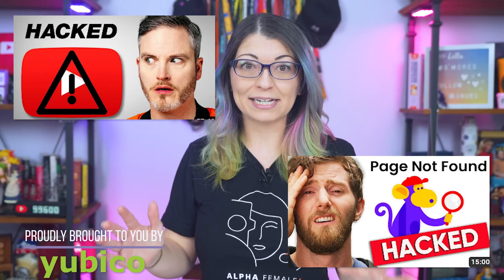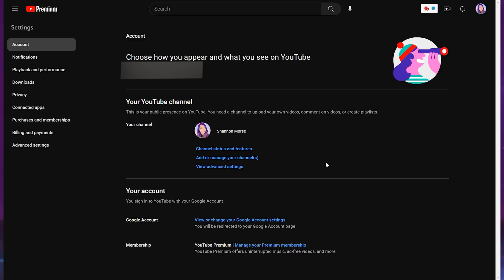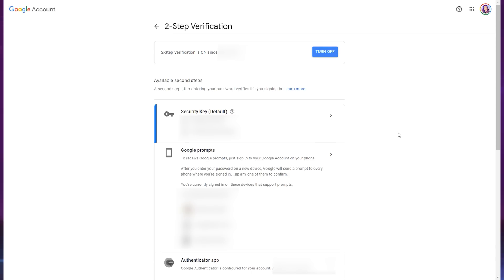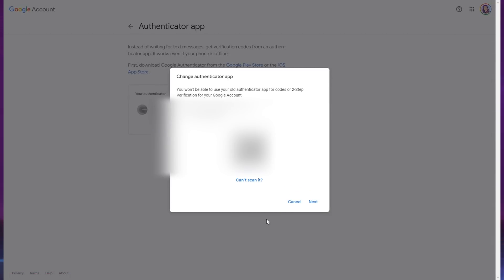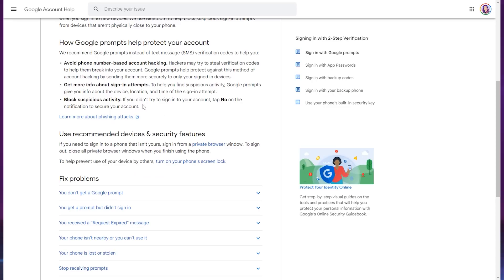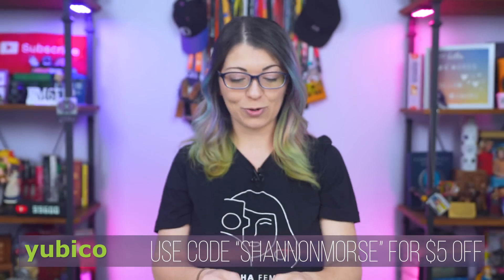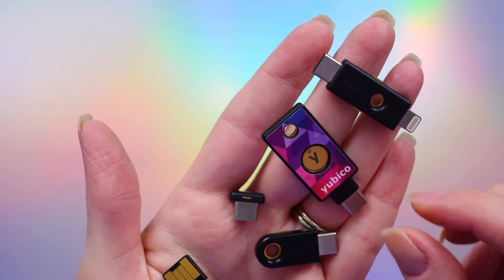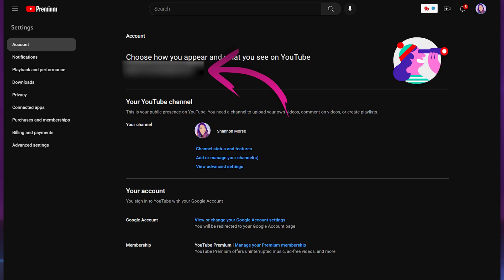How Do YouTubers Get Hacked? 3 Tips to Secure Your Account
YouTube Channels are getting hacked! Use this tutorial to protect yourself!